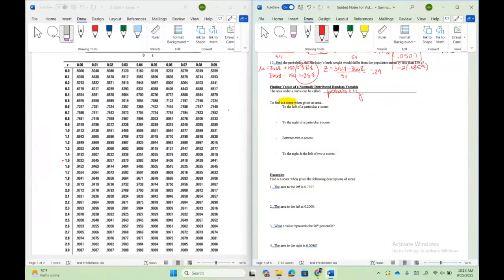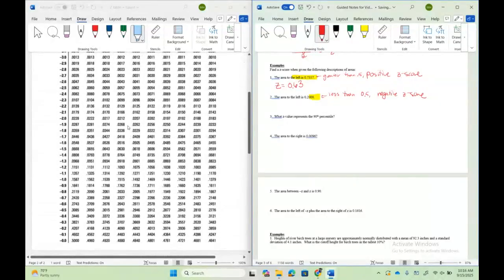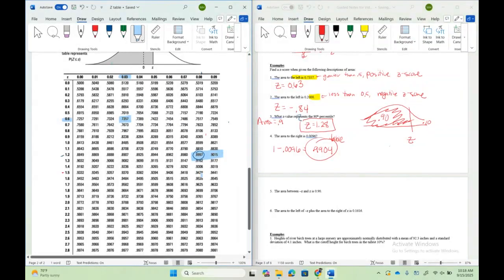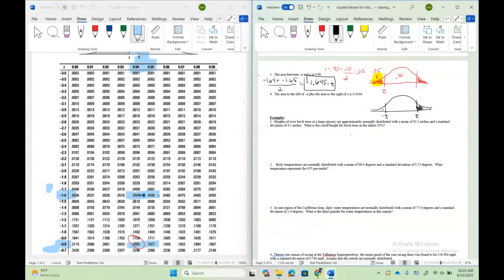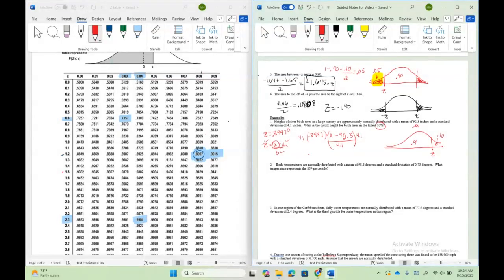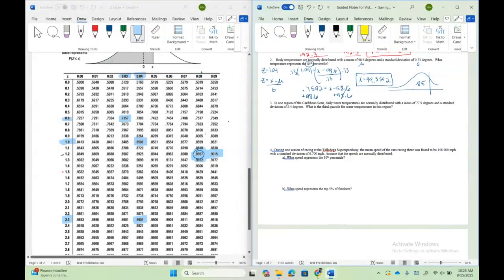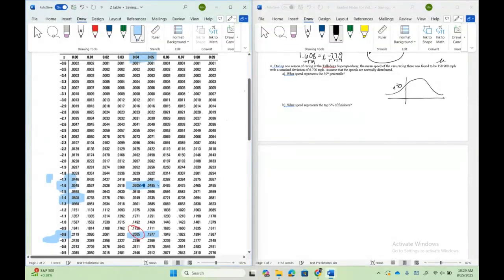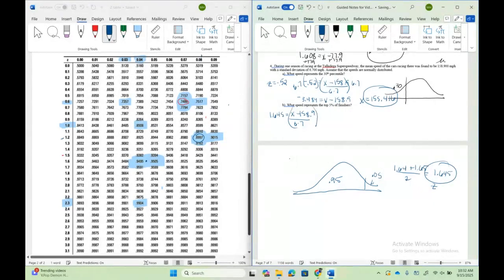Unit 4 HW 2 - Guided Notes from 2024 on Finding a variable